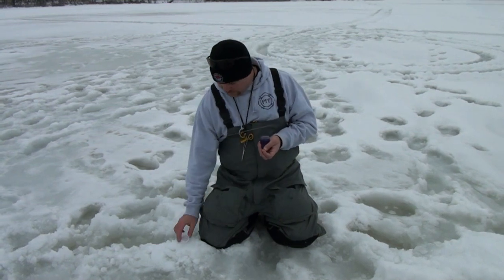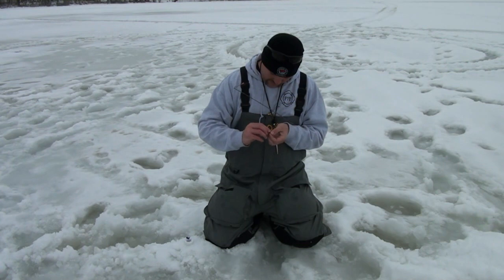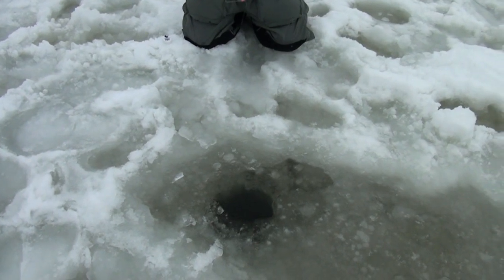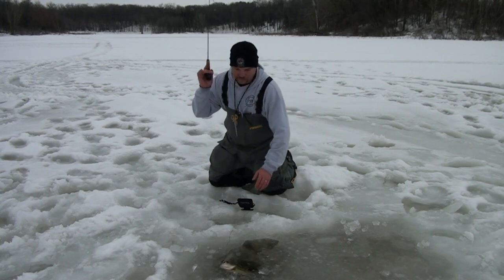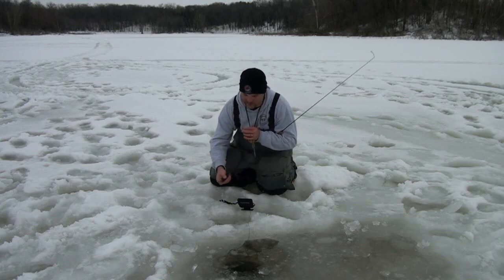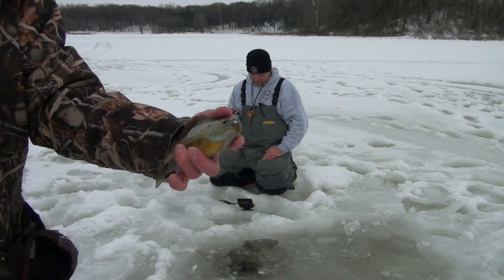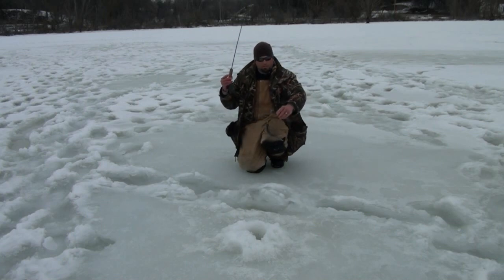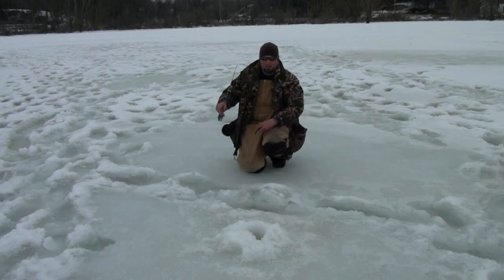MEAT Leeches for Panfish - Adam Walton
H&S prostaffers Adam Walton and Dave Lorier use Uncle Josh MEAT Leeches to jig up batch of panfish.  Try out their technique and Uncle Josh MEAT to catch more fish this ice season!  unclejosh.com